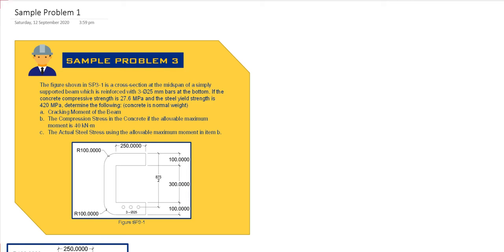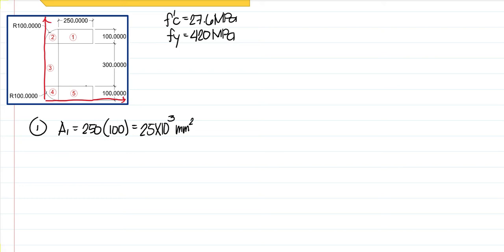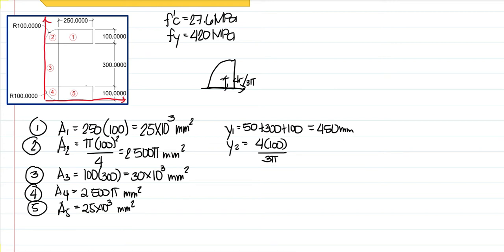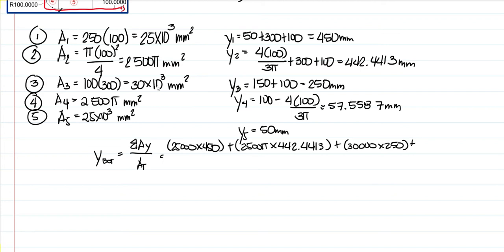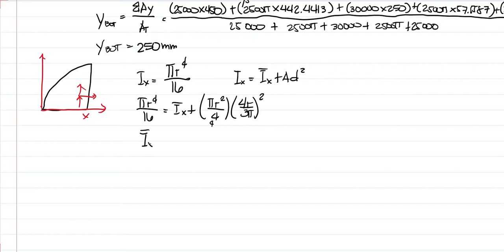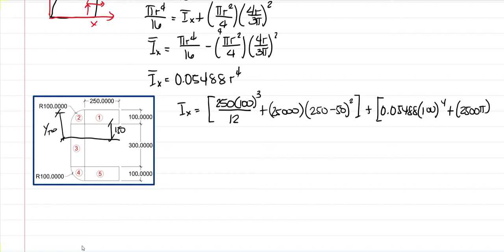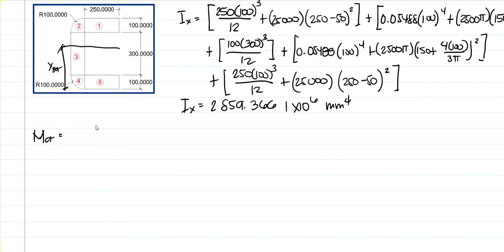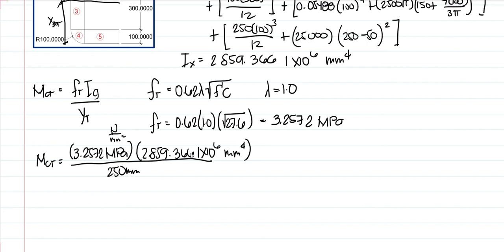Crack and Uncrack Sample Problem 1 Part 1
Crack and Uncrack Concrete Reinforced COncrete Design